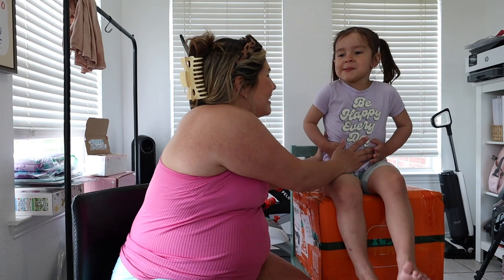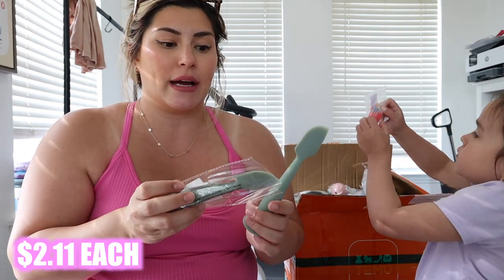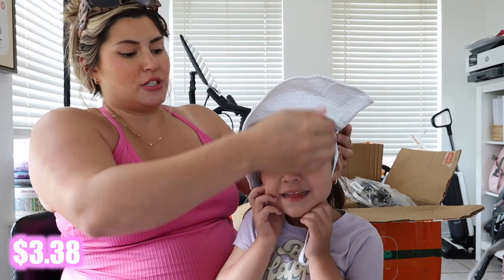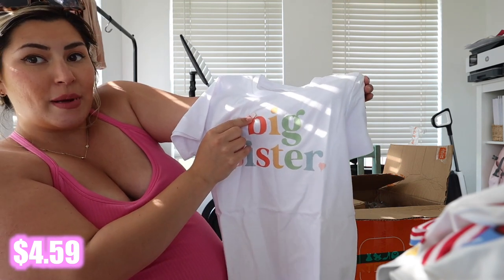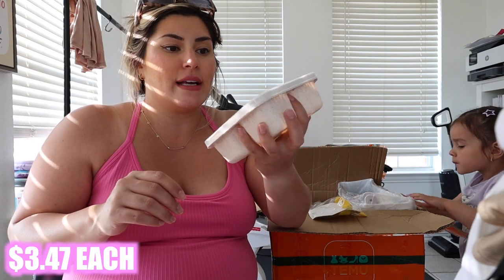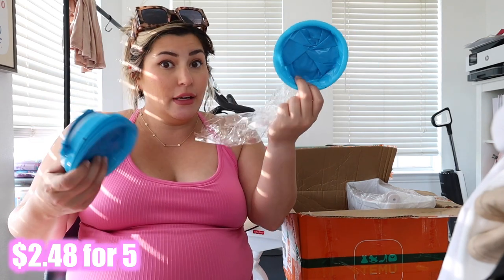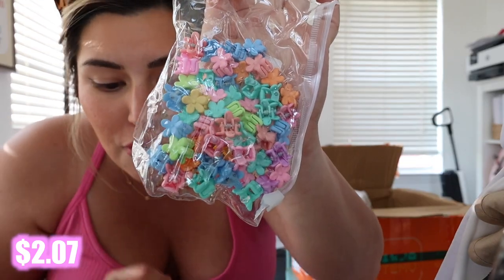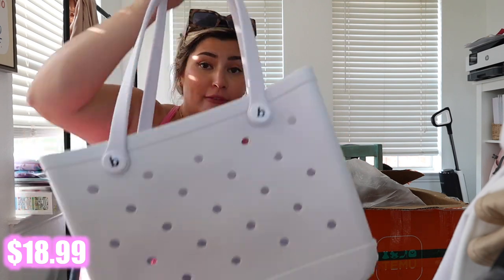TEMU everything haul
Ice roller for face - the one I have is out of stock

Water balloons-
Not even going to link them. Waste of money lol